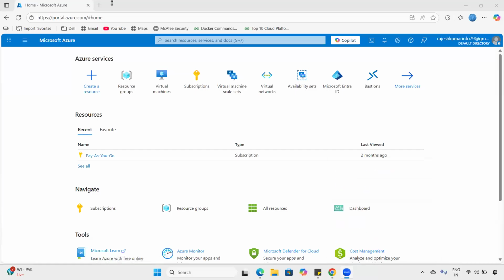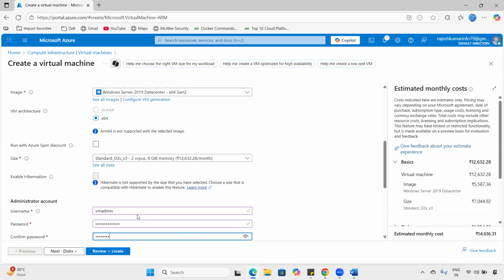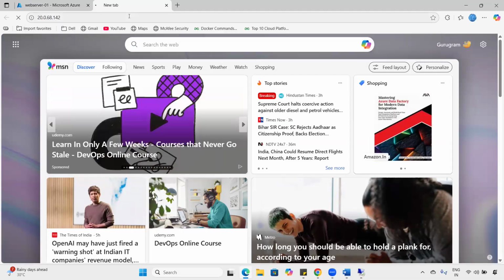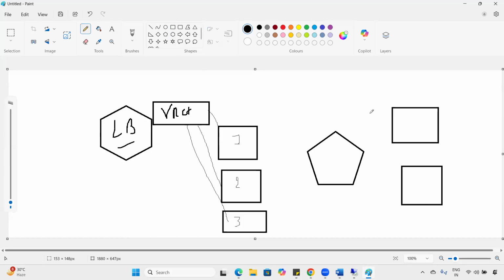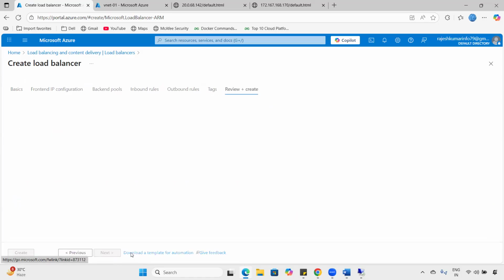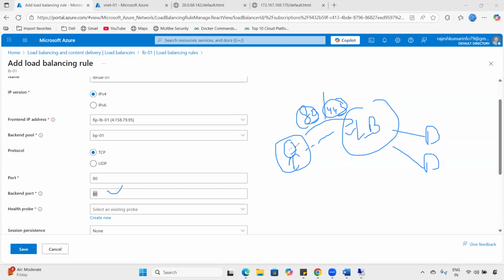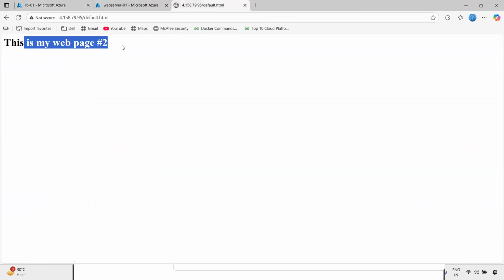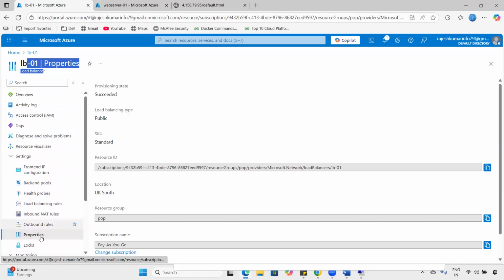Azure Load Balancer Explained | Complete Beginner’s Guide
Understanding Azure Load Balancer | Full Tutorial for Beginners
Welcome to our deep dive into Azure Load Balancer –

This video of Azure load balancer will be continue in two series where in both the parts we would cover below topics:
✅Various load balancing solutions available in Azure
✅ What Azure Load Balancer is
✅ Key features and benefits
✅ Types: Basic vs Standard Load Balancer
✅ How it distributes traffic across VMs
✅ Demo: Setting up an Azure Load Balancer from scratch
✅Load balancer components
✅Inbound NAT
✅Outbound connection

Whether you're a cloud engineer, a DevOps professional, or just exploring Microsoft Azure, this video will give you a solid foundation for understanding how Azure Load Balancer works and how it can help you scale your applications with confidence.

in case you have not watched the first part of this video please check here-